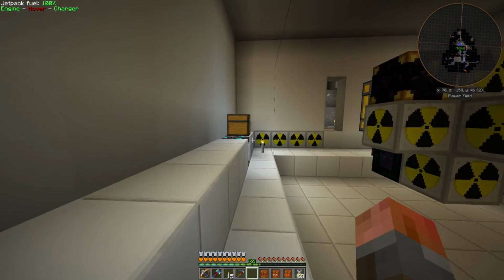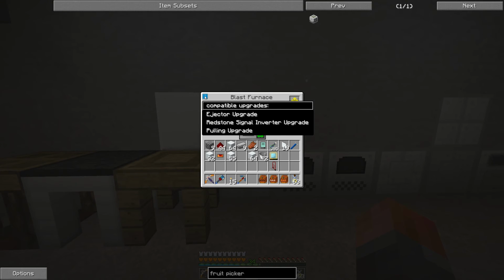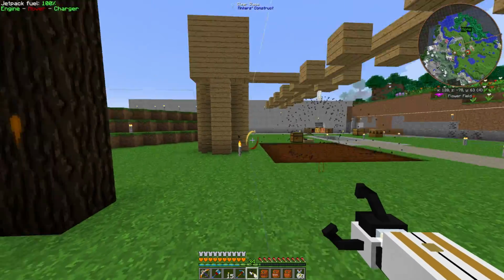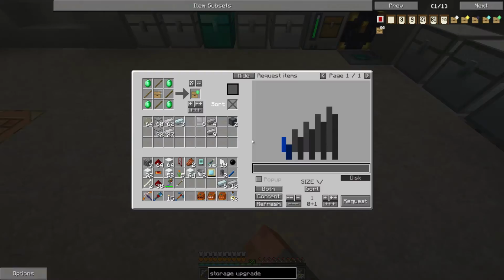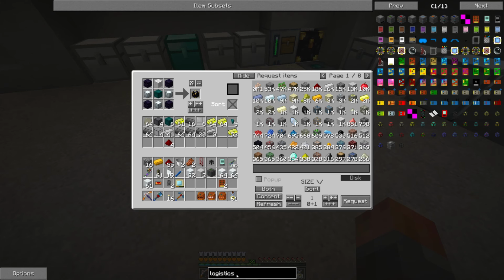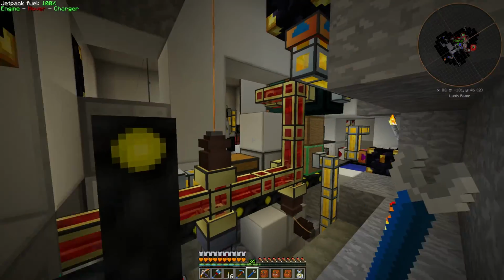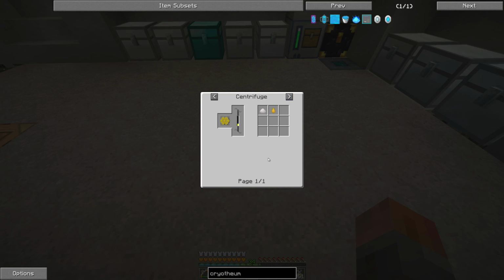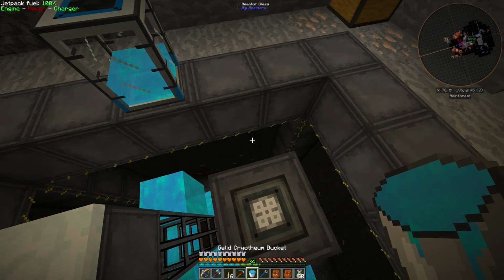FTB Infinity Evolved Expert E38 - A bigger... reactor?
FTB Infinity Evolved 2.3.5
Textures: Faithful32